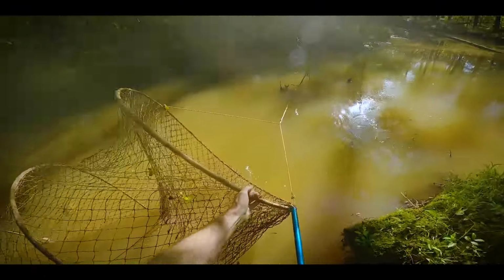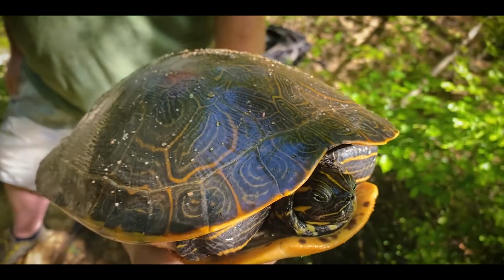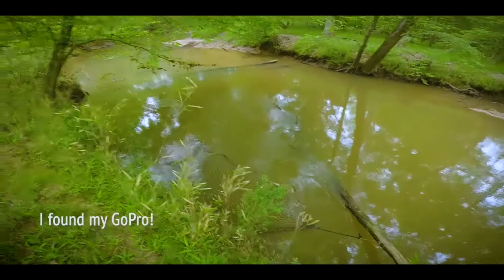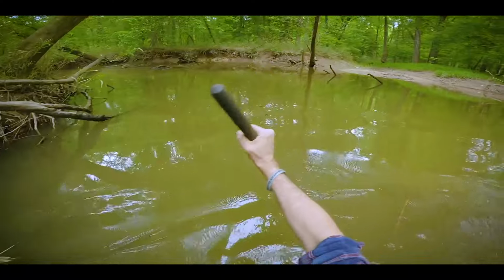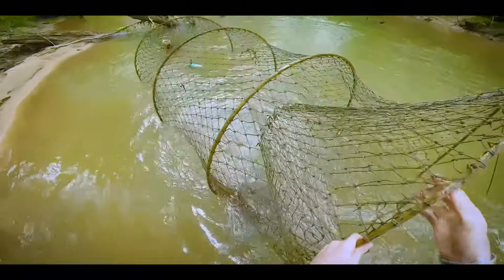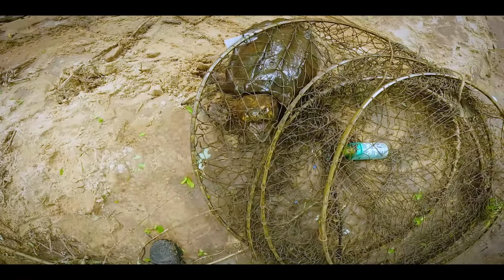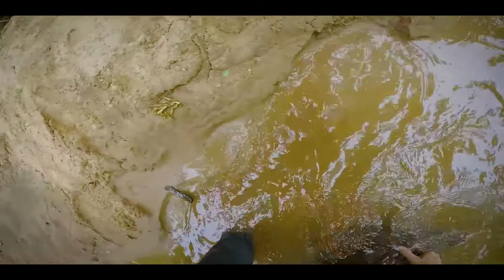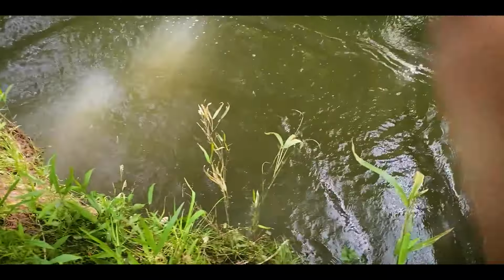April Alligator Snapping Turtle Trapping! 🐢🐊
This week I am checking traps for alligator snapping turtles, with some help from @SnakesAreUsTV

*All turtles and snakes handled under proper state and federal permits*